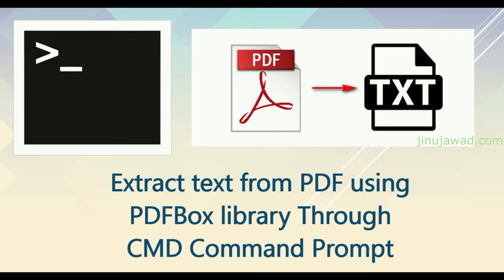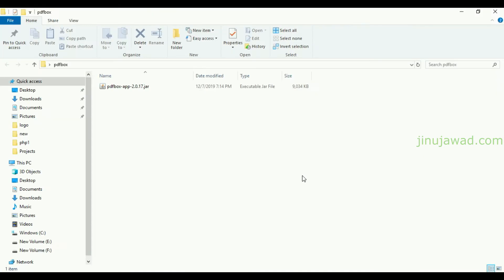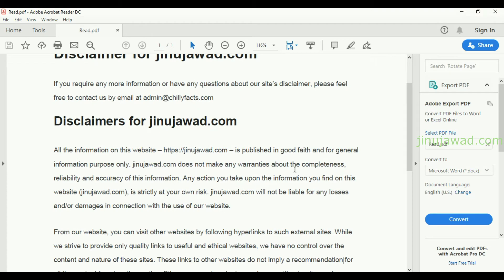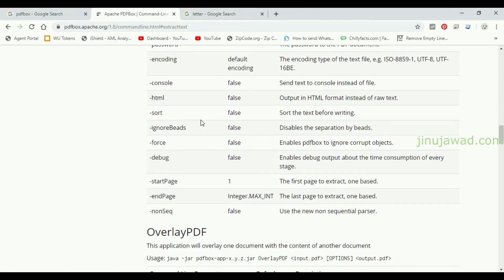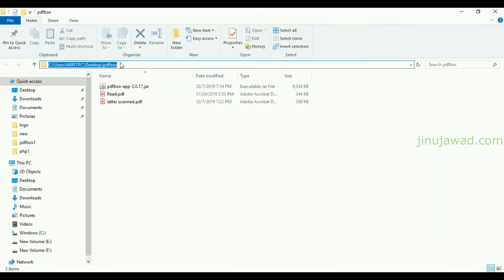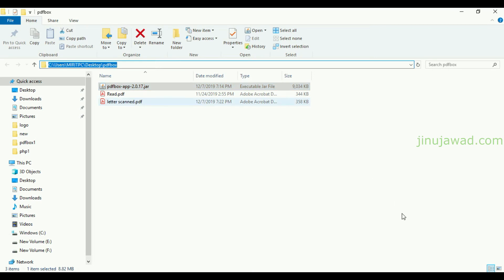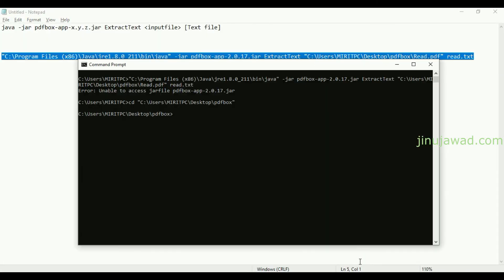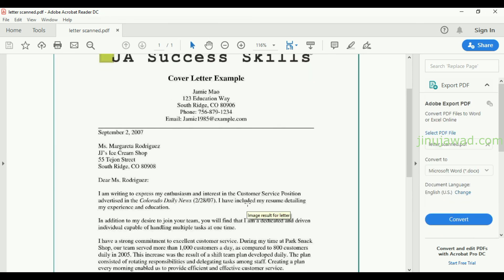Extract Text from PDF using Command Prompt CMD